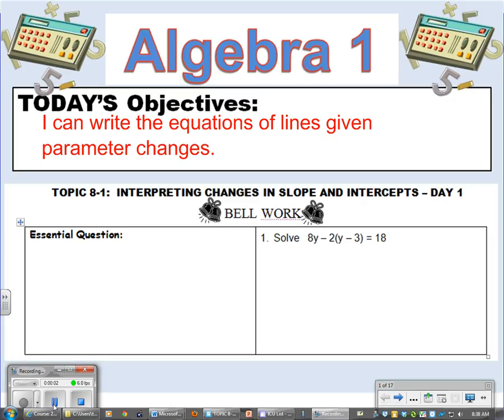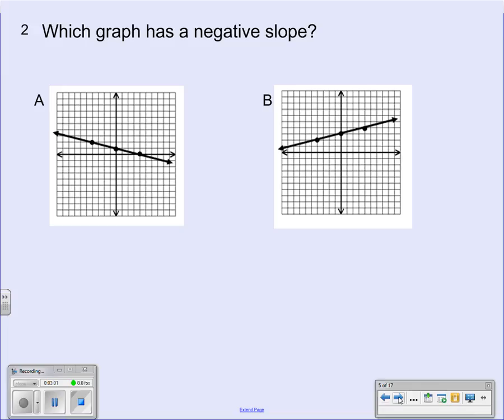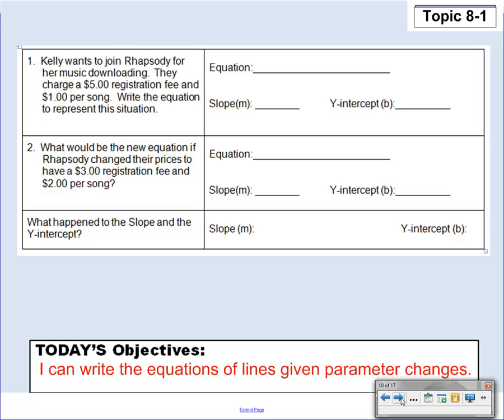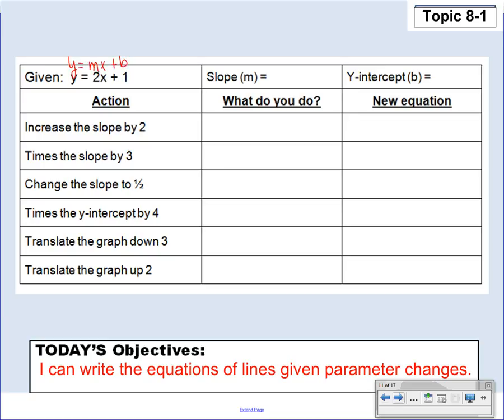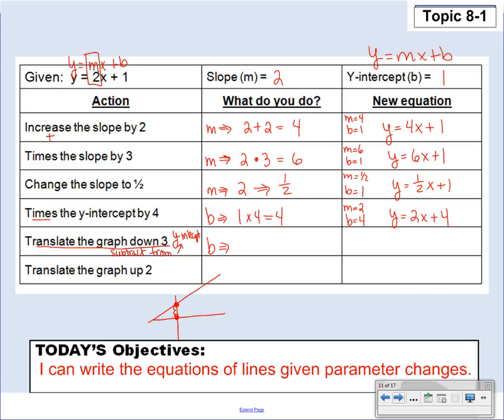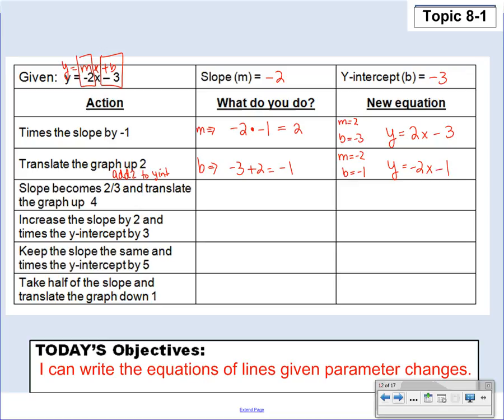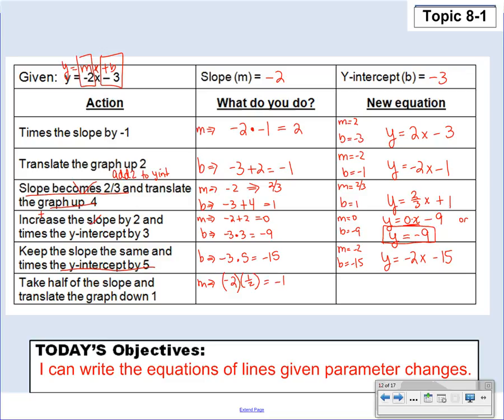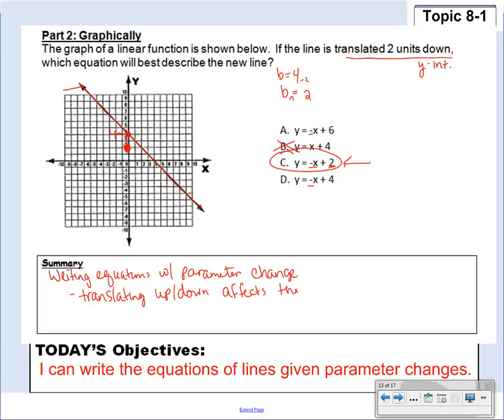Topic 8 1 Interpreting Changes in Slope and Intercepts